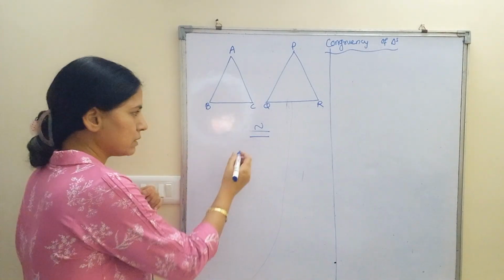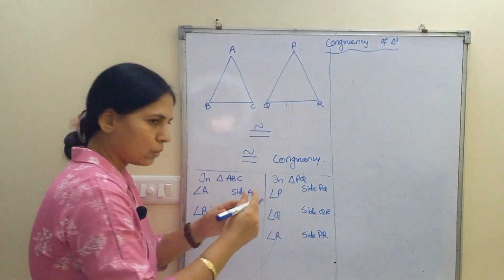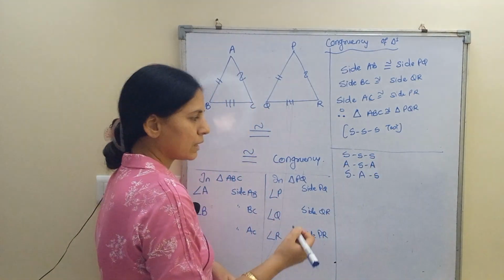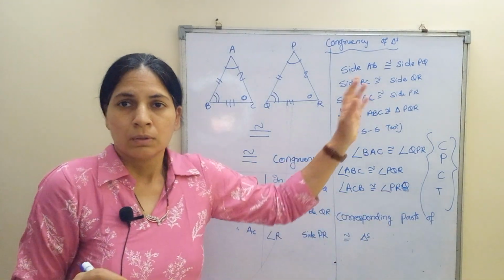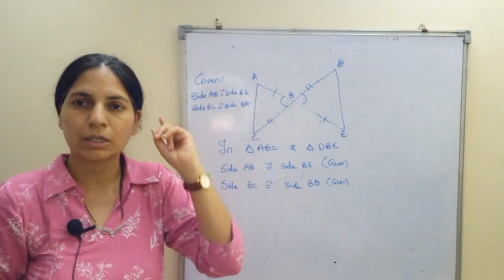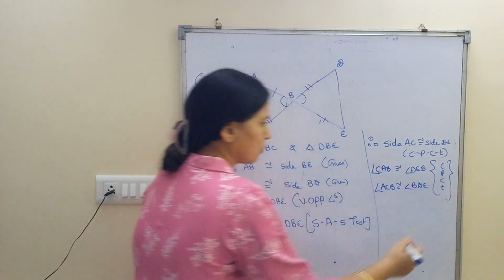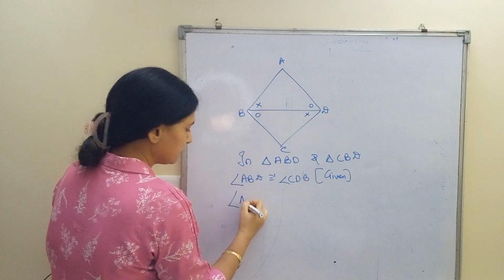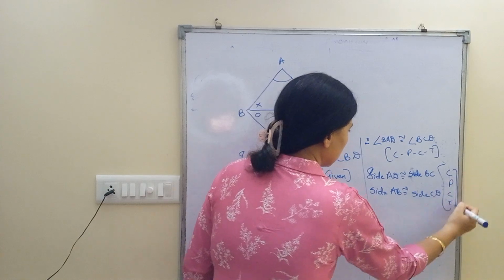congruency of triangles proof std9 grade9 geometry geometrydash geo